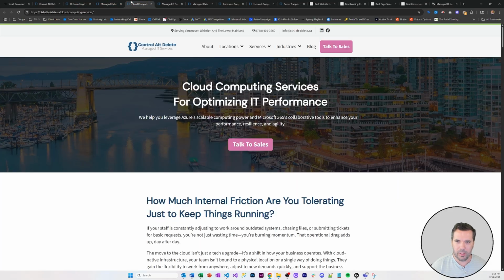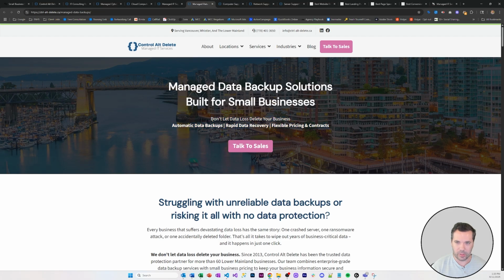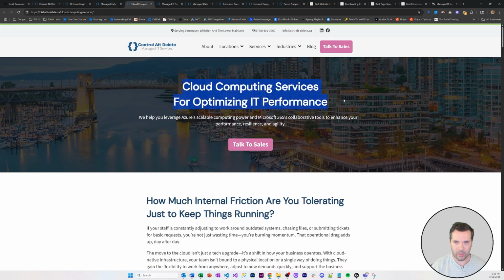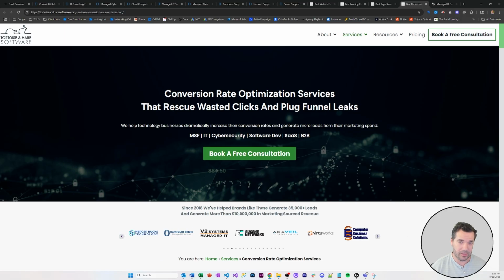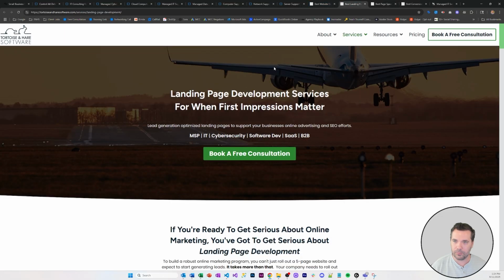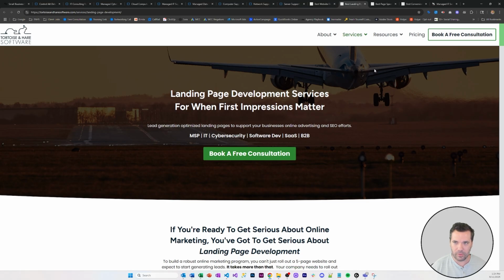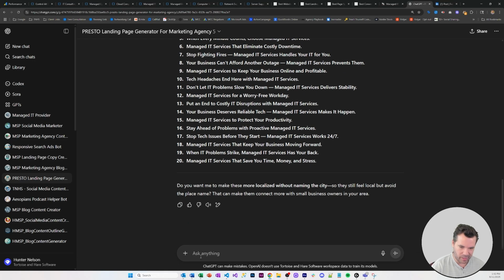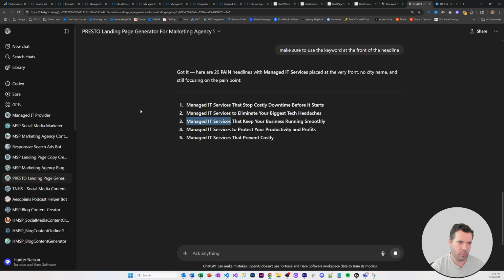PRESTO Landing Page Copywriting - Building The PAIN Section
Are you trying to build a high converting landing page for inbound lead generation for your business? In this video we walk through building a high converting landing page using the PRESTO landing page framework and talk specifically about the PAIN section of the PRESTO framework.  We'll talk about creating dynamite above the fold experiences and making sure people stick when they land on your landing pages.

Tortoise and Hare partners with mid-market technology companies like MSPs, IT Consultants, Cybersecurity Firms, Software Devs, and SaaS companies to help them increase lead volume, scale revenues, and make their businesses more attractive to prospective buyers when it comes time to sell.

Our marketing team tackles late stage marketing problems that mid-market challengers face like multi-channel PPC advertising campaigns, SEO, conversion rate optimization, performance reporting and more.